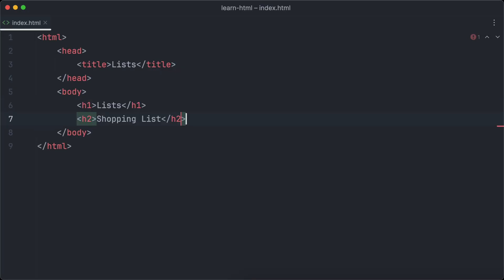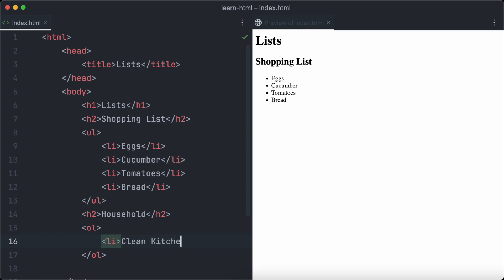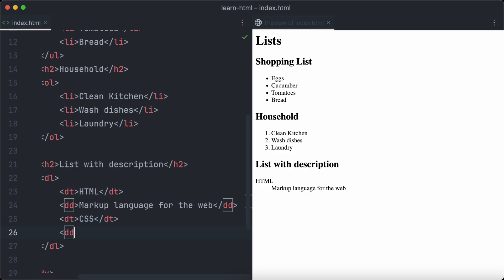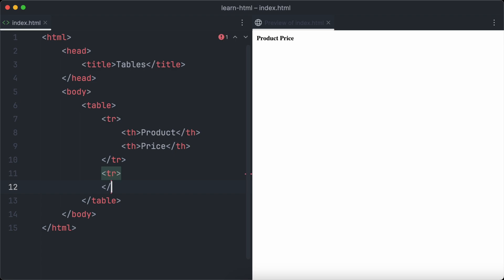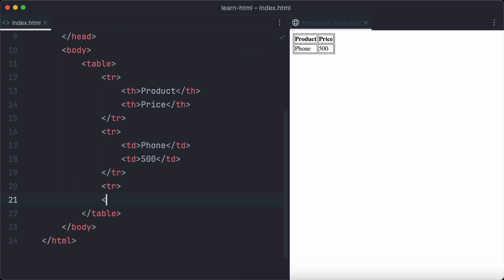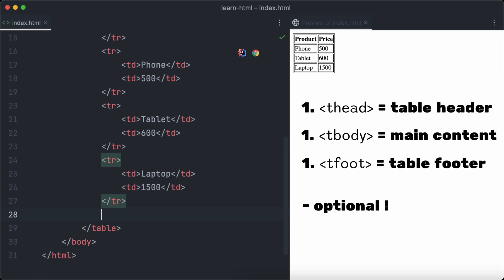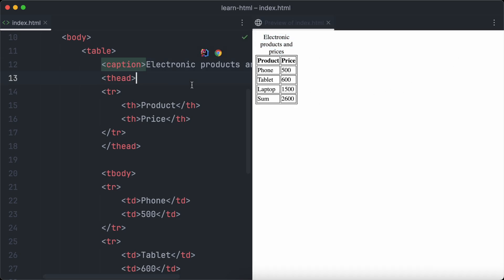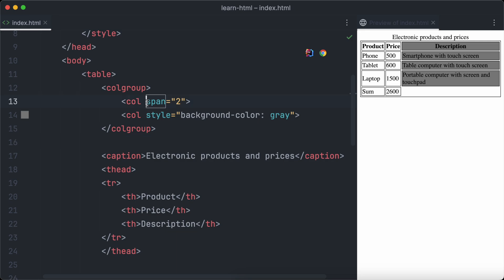HTML Lists & Tables Tutorial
Learn everything about lists and tables in HTML with this video tutorial.

00:00 - intro
00:21 - ul - unordered lists
01:19 - ol - ordered lists
02:04 - dl - description lists
03:14 - html tables
04:41 - table borders
06:12 - tables header, body, footer
07:47 - table captions
08:09 - table column groups
09:31 - outro

This video is part of our HTML for Beginners series.